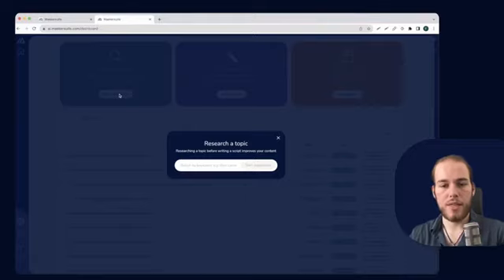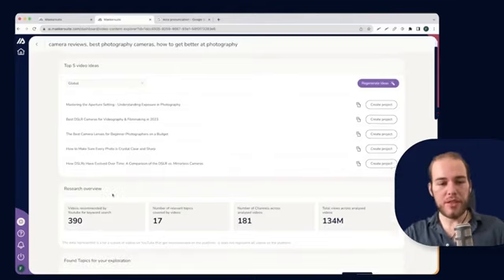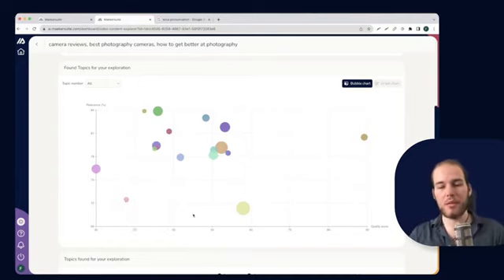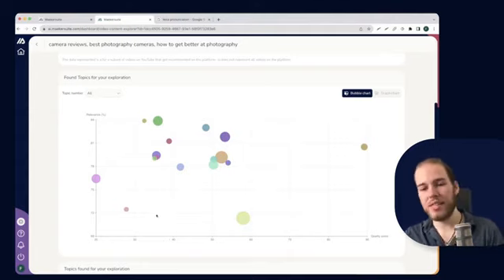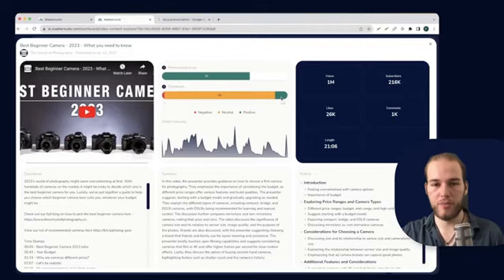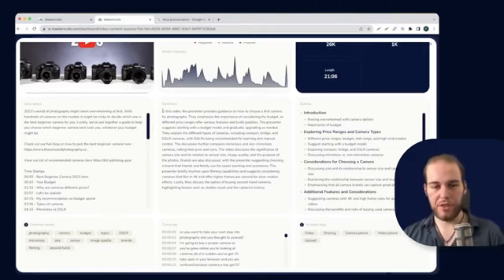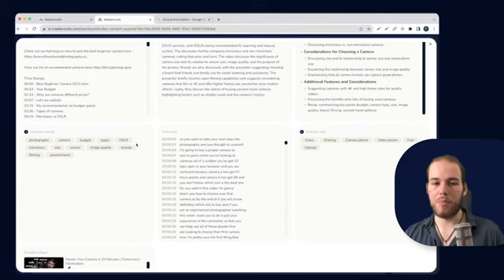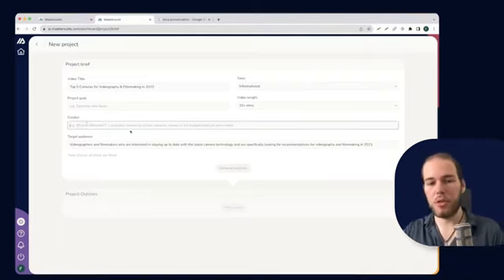Maekersuite Review: Streamline your video research and generate SEO-friendly video scripts in minute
OR